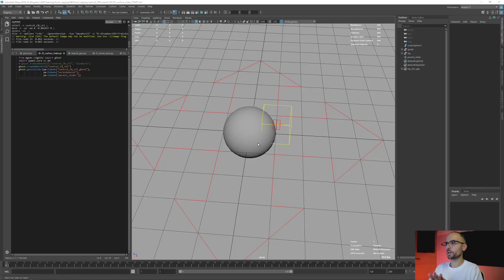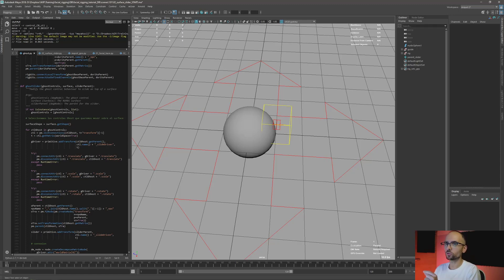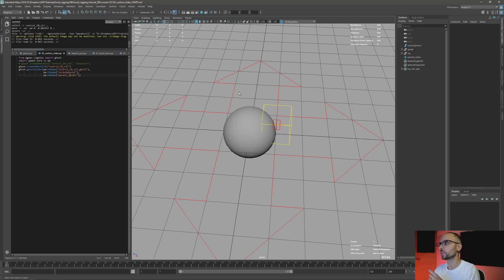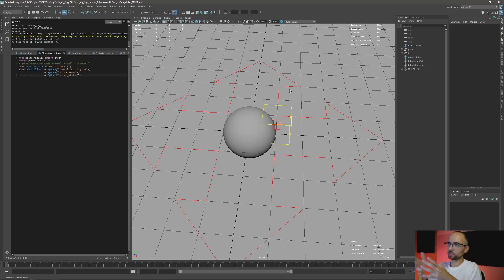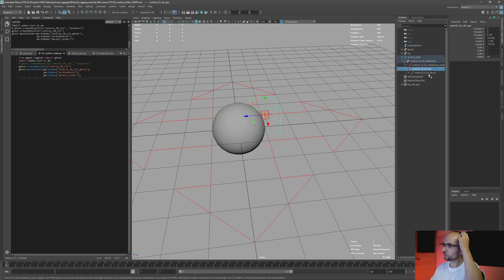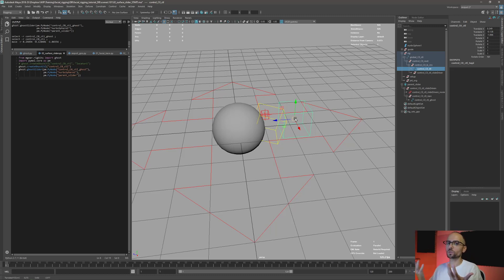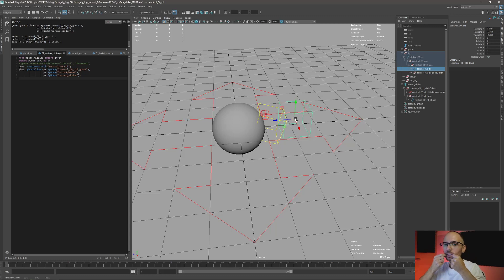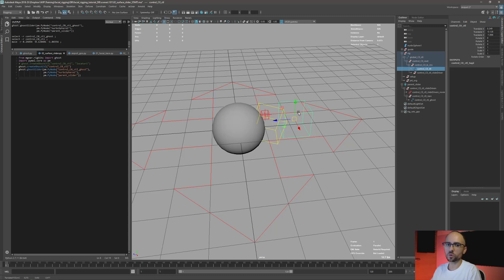04 Facial Data-Centric Rigging: 101 ghost control slider